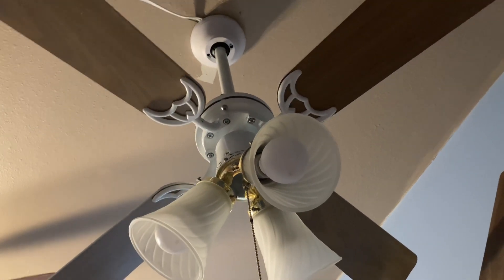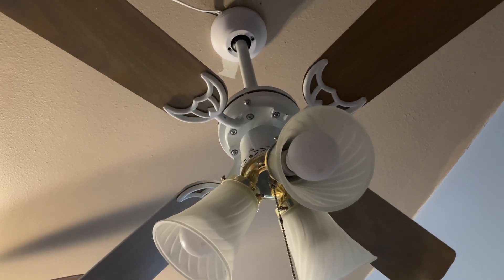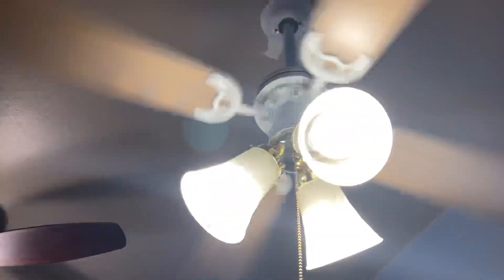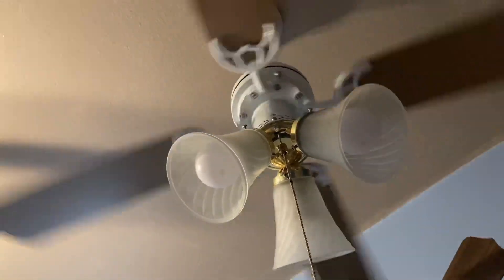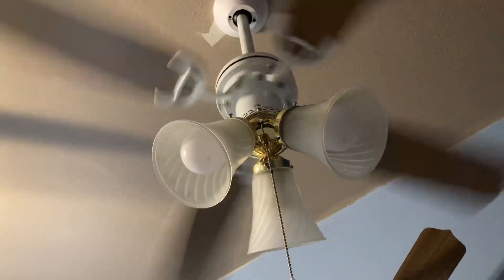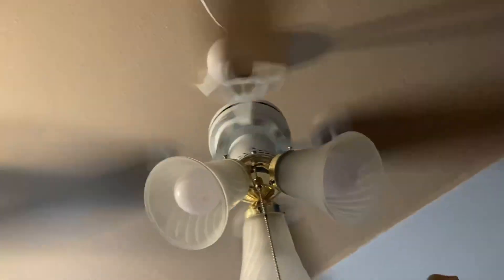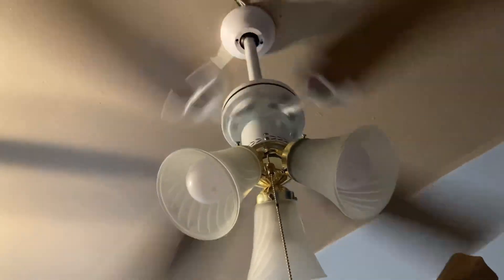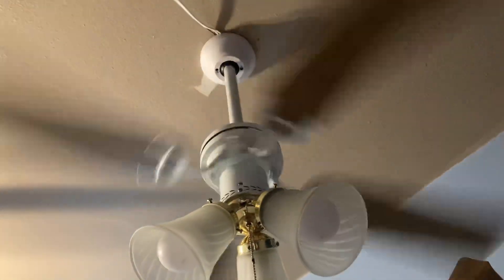My Downrod Littleton